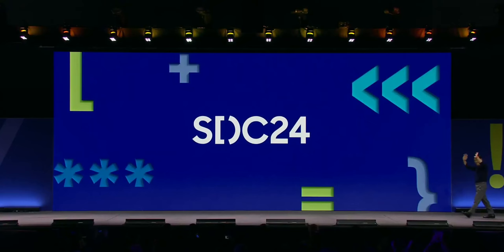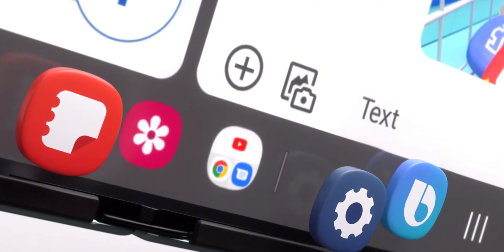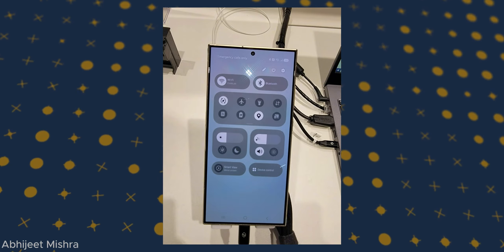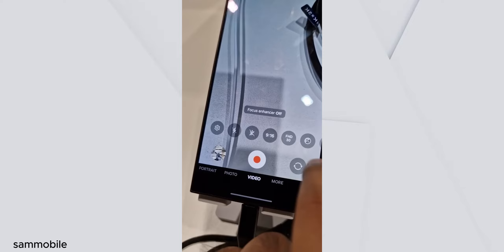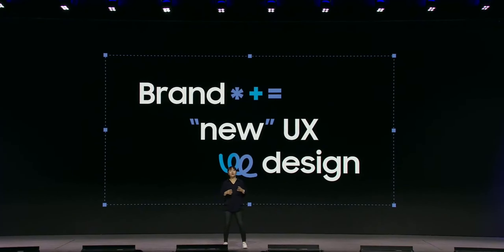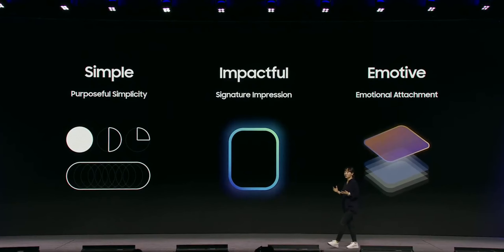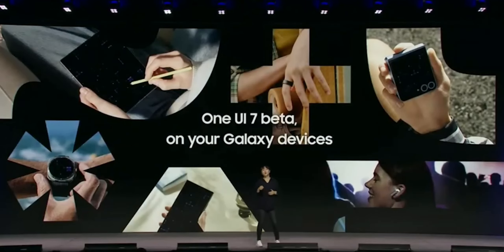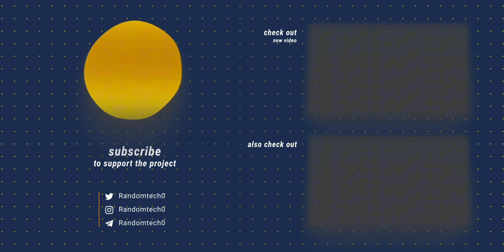Samsung One UI 7 HANDS ON | Biggest Changes You Need to Know!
Samsung just revealed One UI 7, their biggest UI update yet, packed with exciting features! In this video, we break down major changes coming with One UI 7, including split notifications, revamped icons, smoother animations, and more. Get an exclusive hands-on look at the Galaxy S24 Ultra running this new software, plus find out when you can try it yourself!